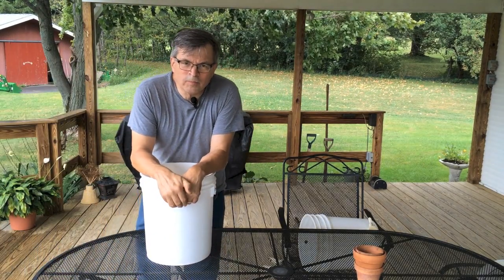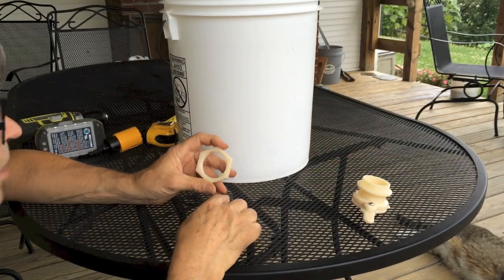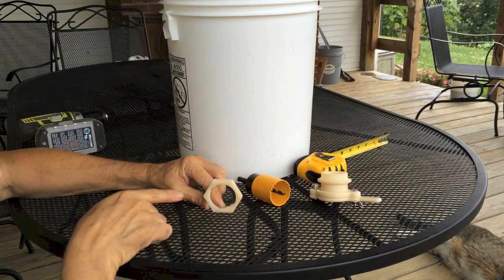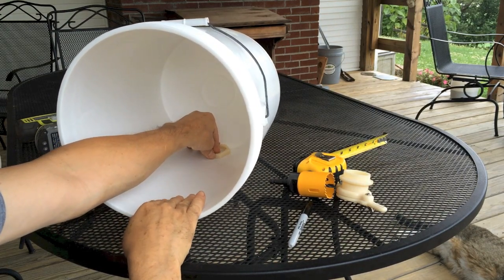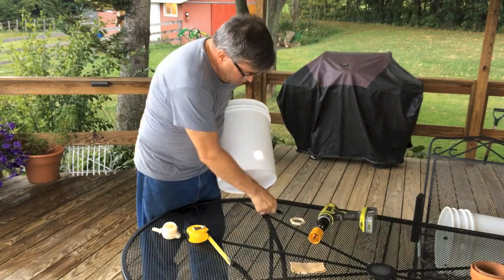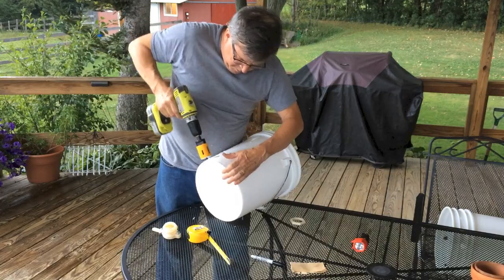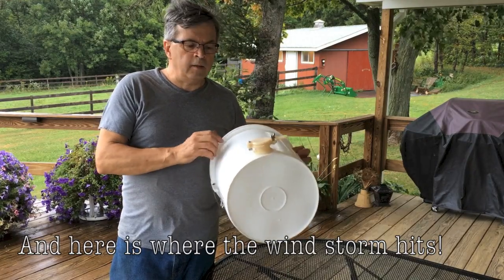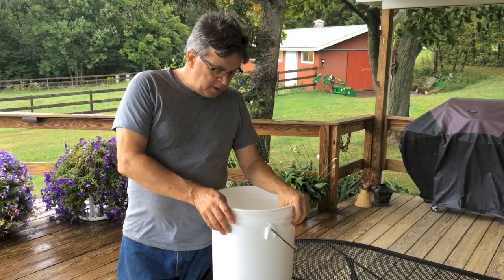Installing a honey gate on a five gallon bucket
We needed another bucket for harvesting honey. So we found a free bucket at a bakery, bought a honey gate at Amazon and went to town. Here's how we did it.